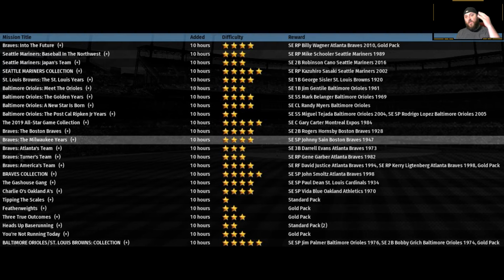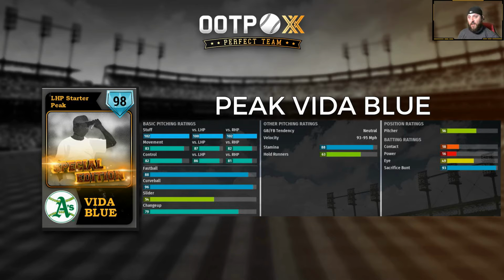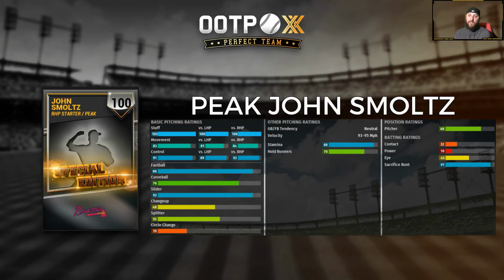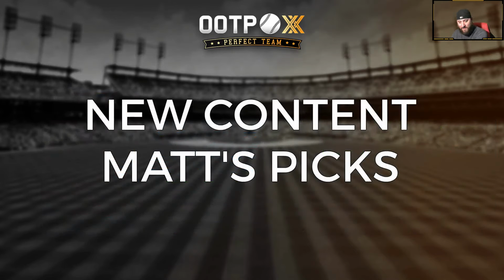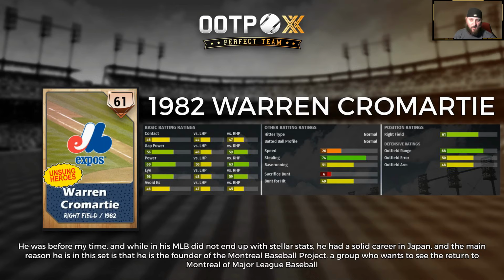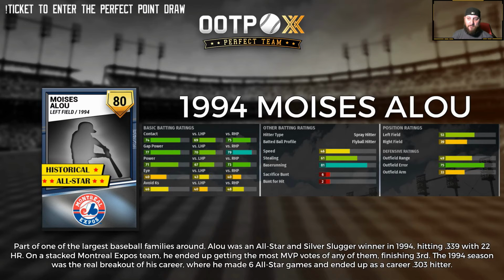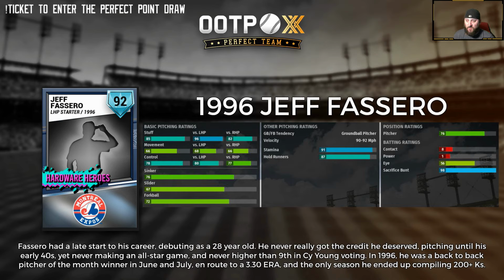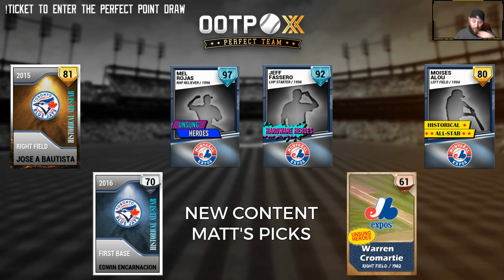This Week in Perfect Team #33 - New Collections, Matt's Content Set!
Check out Matt's content set and our new collection missions in this episode!